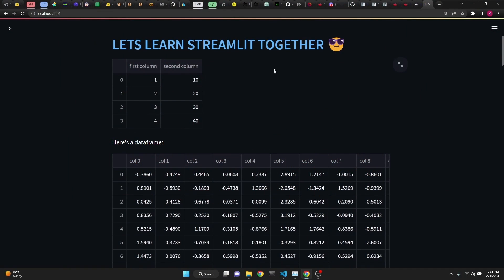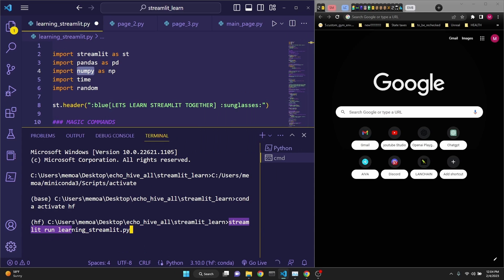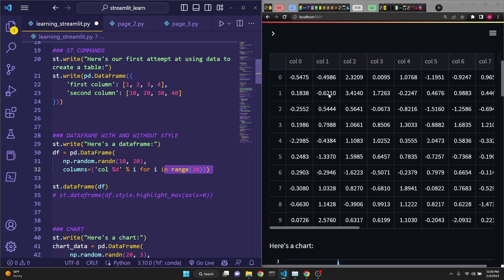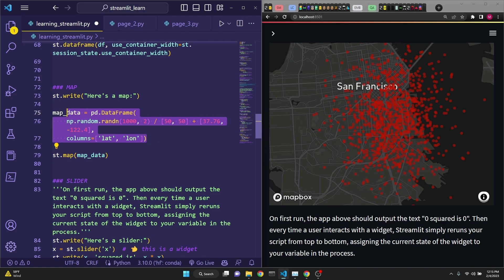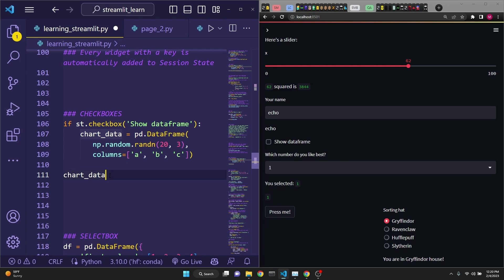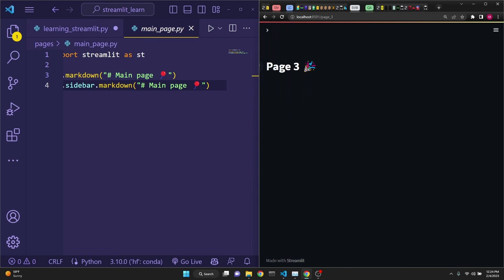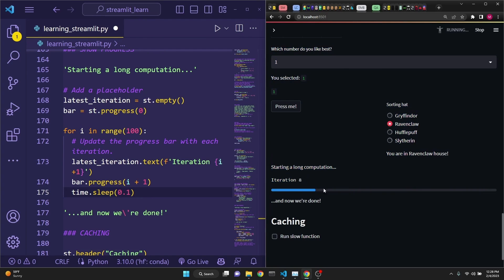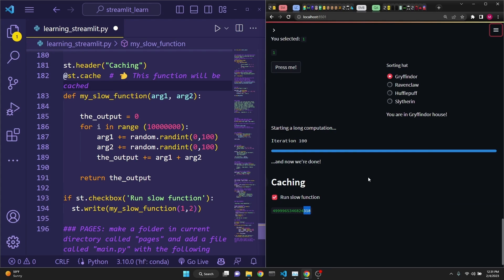Python web application made easy and fast with Streamlit. Streamlit Python tutorial in VS Code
Discover the power of Streamlit with this Main Concepts tutorial! Learn how to create interactive web applications that can run at lightning speed using python and VS Code.